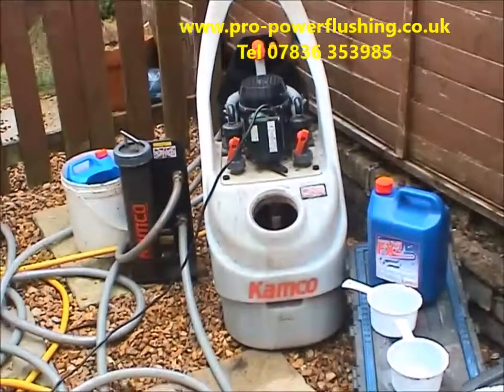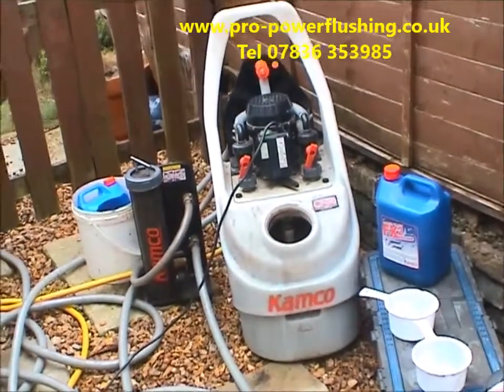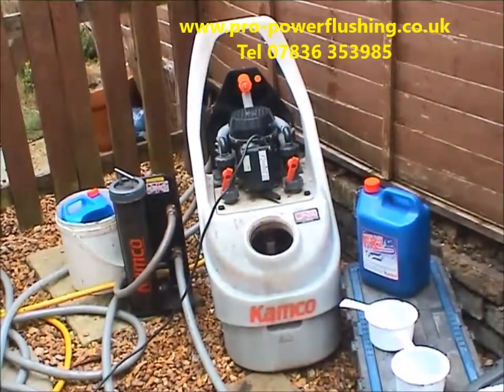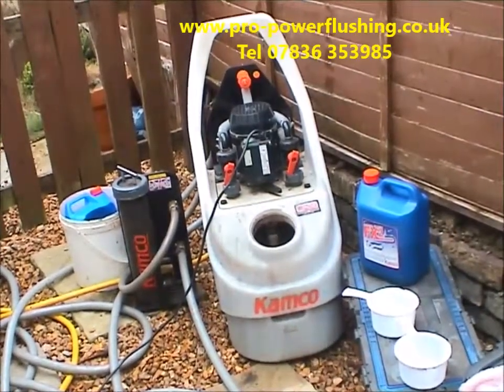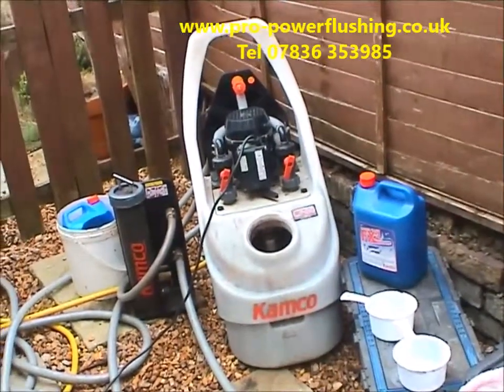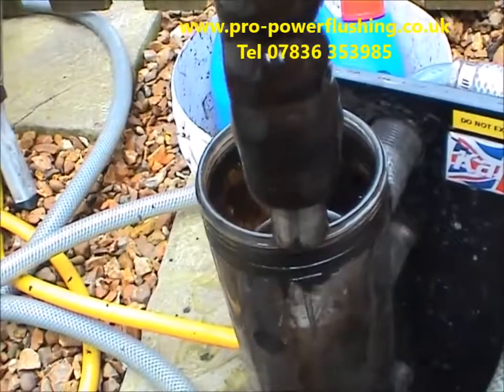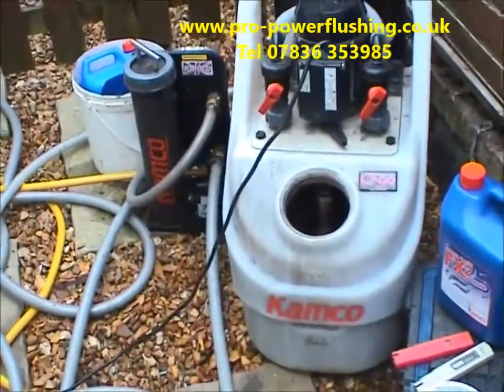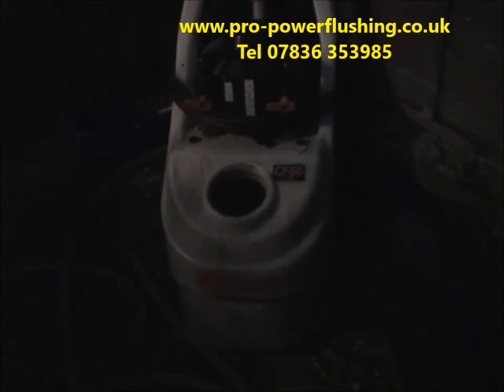power flushing stoke on trent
Powerflushing stoke on trent of the central heating system a cleansing process which aims to remove deposits of sludge, rust and any other debris from your central heating system. These contaminants, if left, can seriously affect the efficiency of a Central heating heating system and in severe cases powerflushing is the only option available.Tel if you require a power flush to bs7593 standard in the northwest uk area we are also up to 50% cheaper than the major utility companys for our power flush service and certificates are issued on completion of flushing to bs 7593 standard